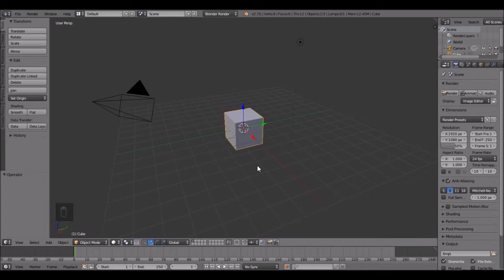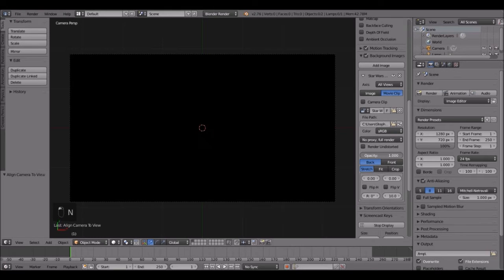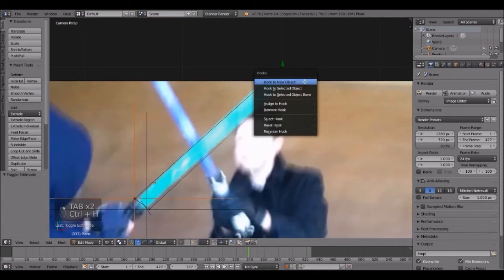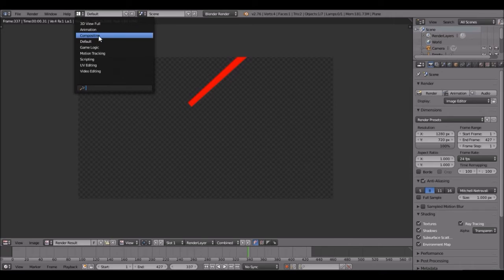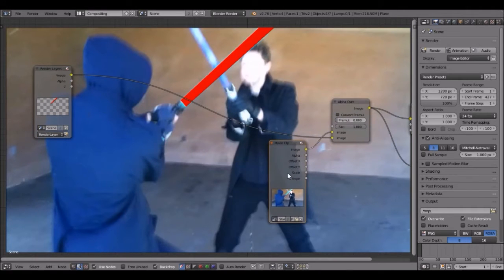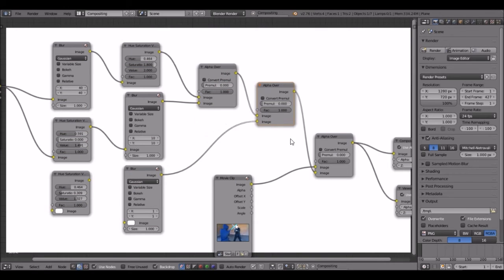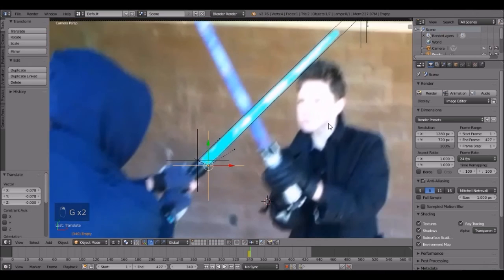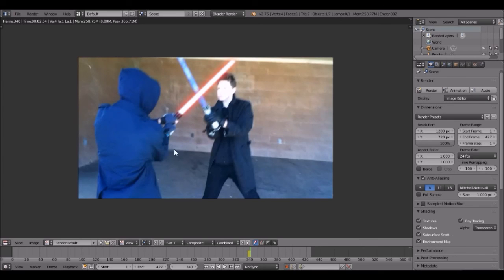How to add a LightSaber Effect in Blender!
In this tutorial I show you how to add a really cool effect in Blender! Check it out!

Here is the link for the short!